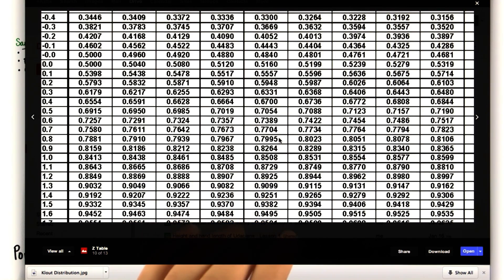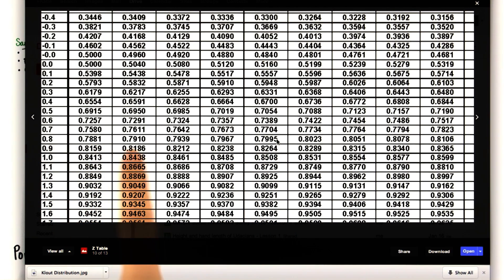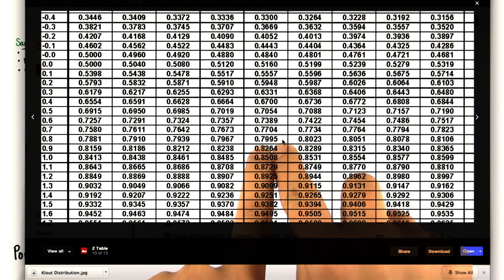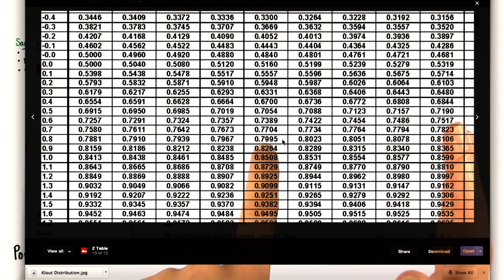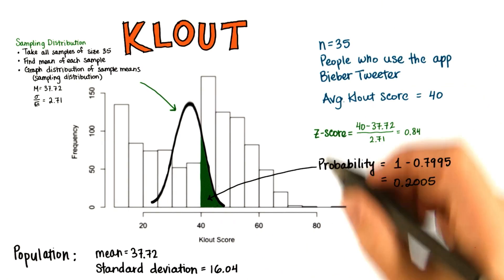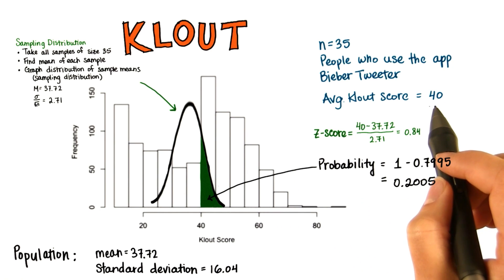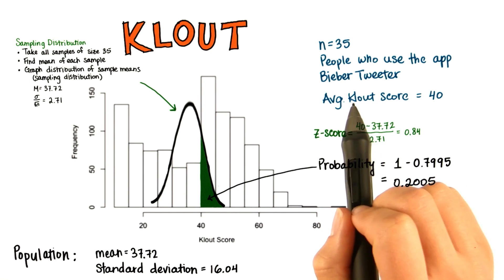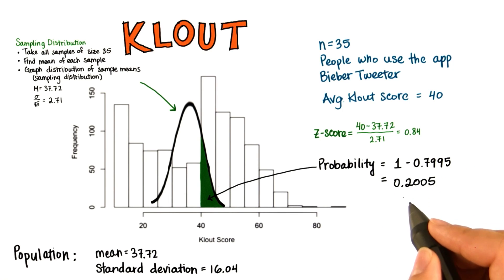Probability of Obtaining Mean - Intro to Descriptive Statistics